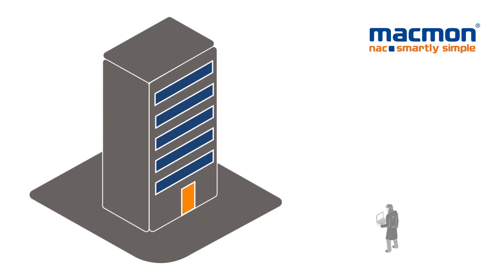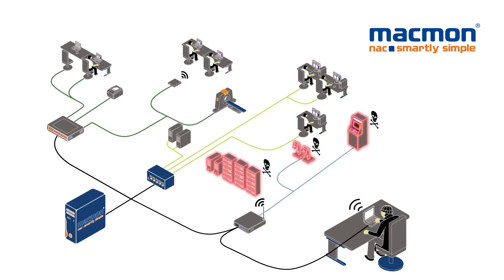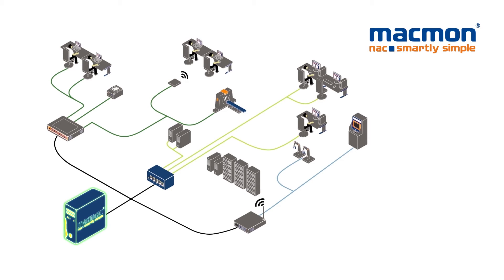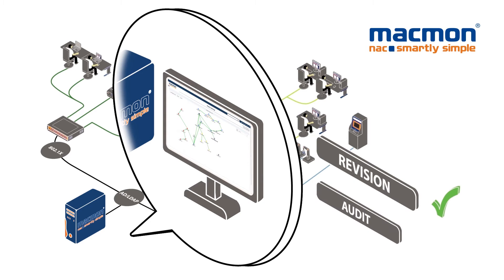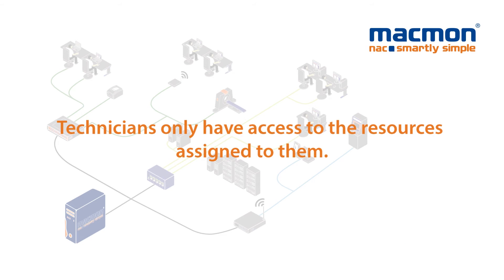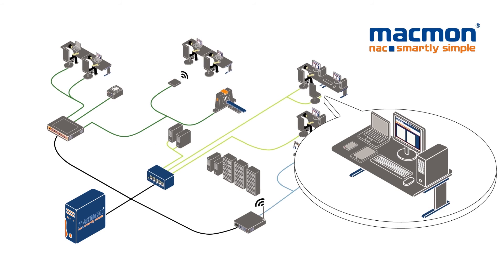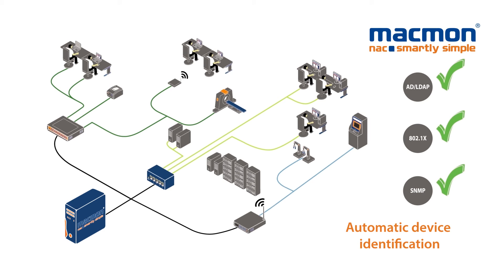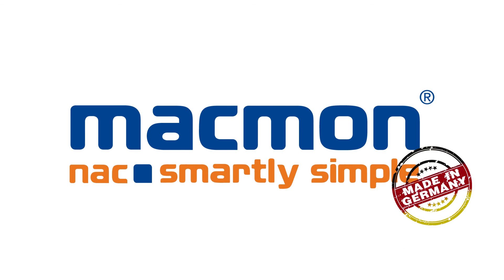What is macmon Network Access Control (NAC)? (English)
macmon NAC video – see & hear how NAC works!
In our new macmon video you will get the most important information about Network Access Control!